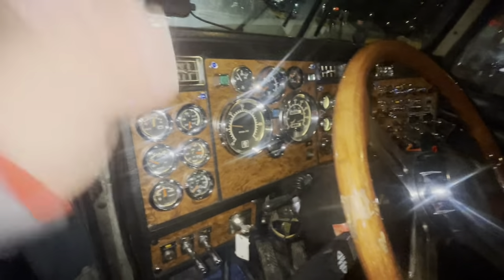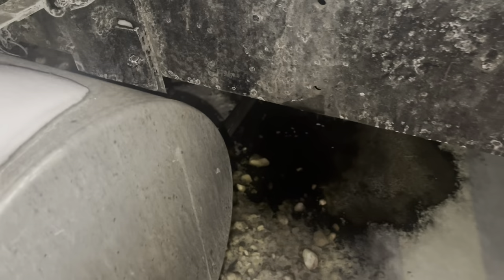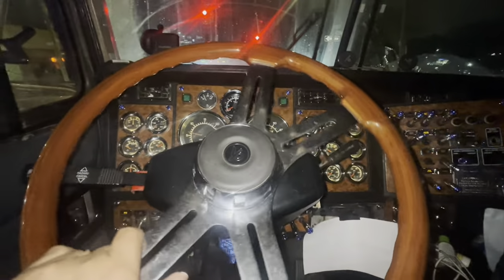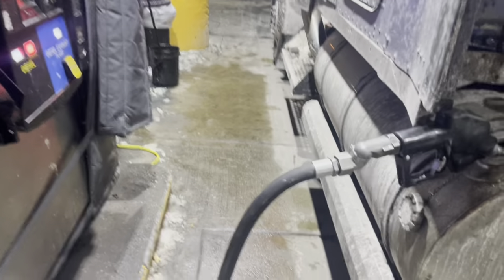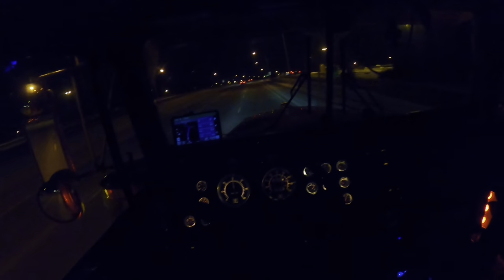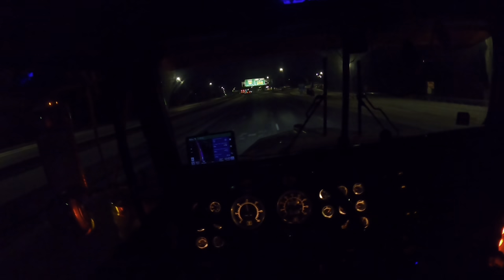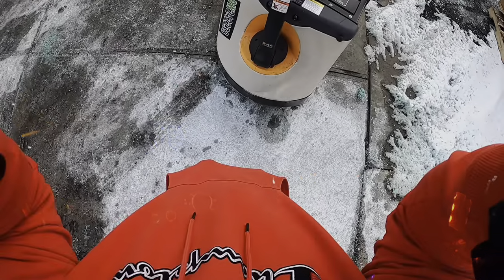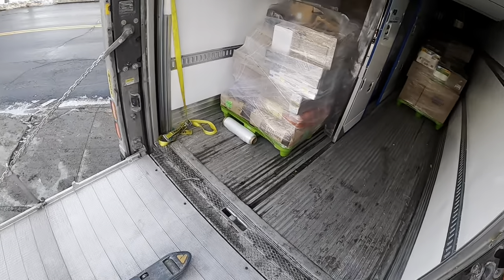Trucking with jay vlog￼